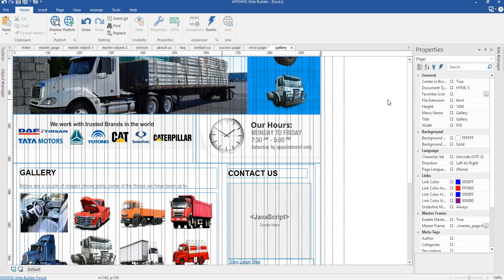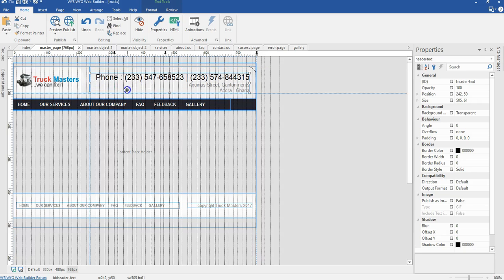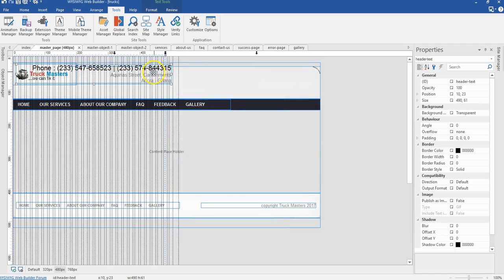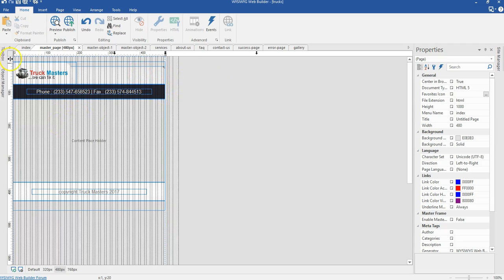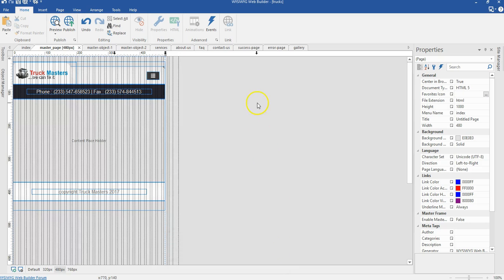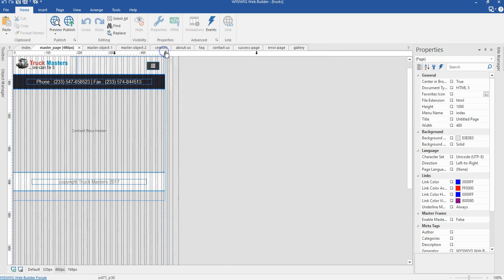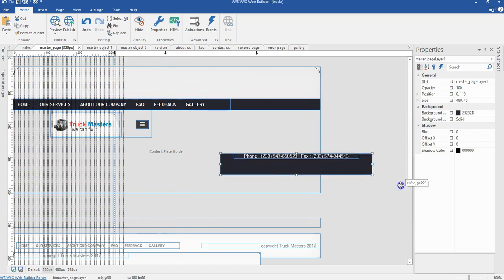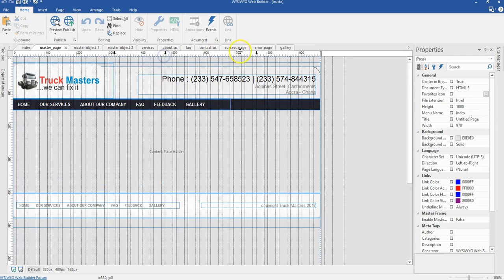10 making the master page responsive